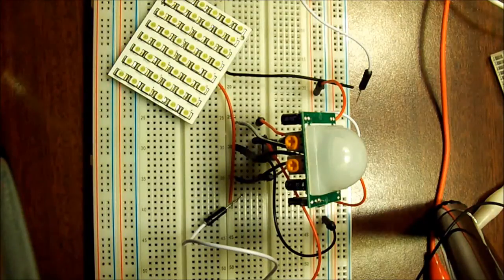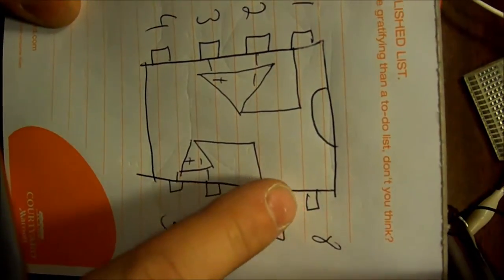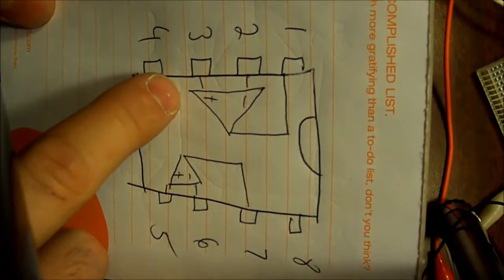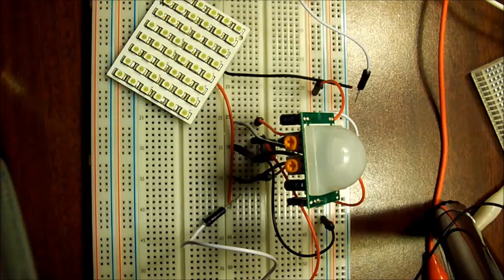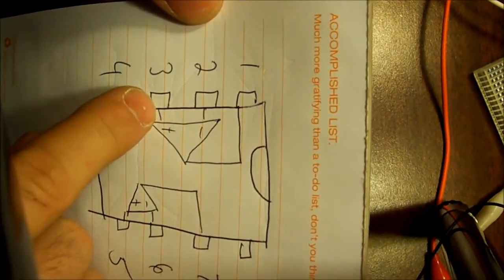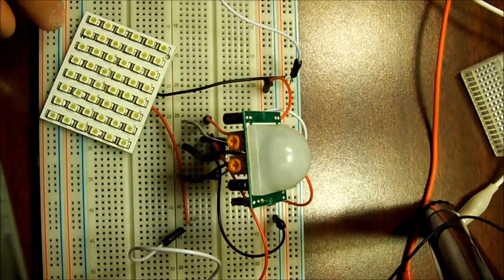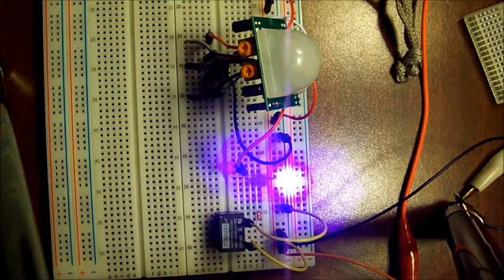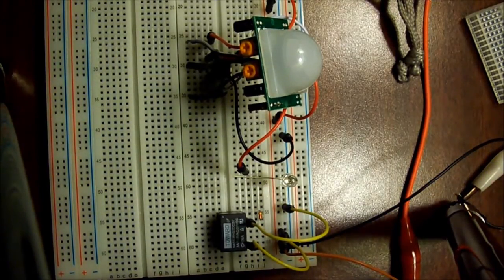PIR motion sensor through dual op amp and relay working inverted.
I show a pir and dual op amp working inverted on a relay and an led..